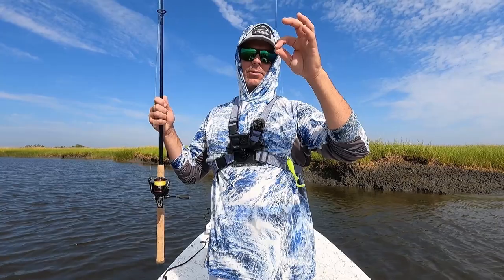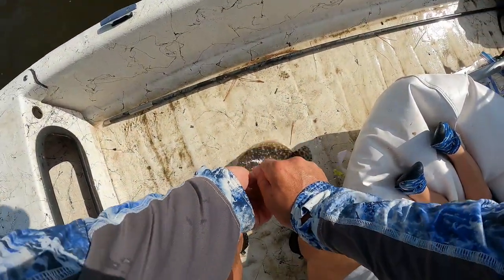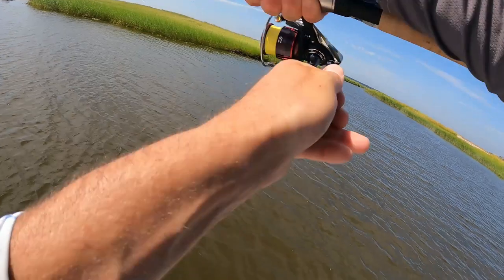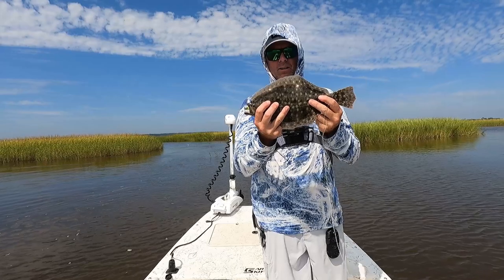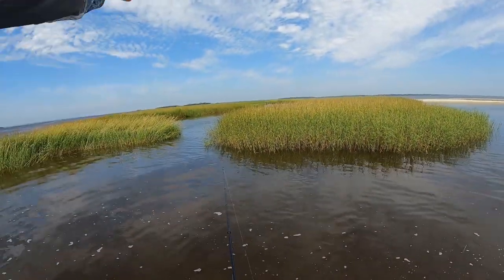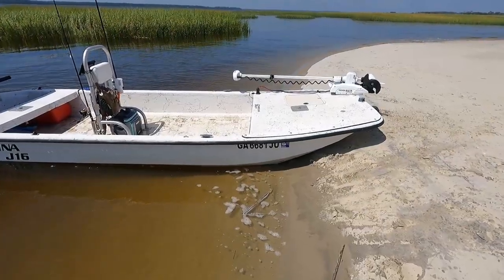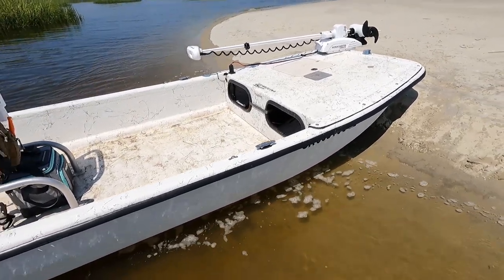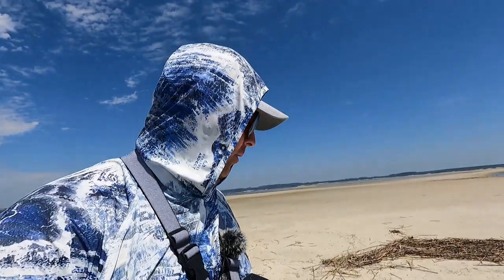These guys were EVERYWHERE… Flounder Fishing with Tandem Rigs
Want to become a better angler? This thing is full of helpful, videos, reports and behind the scenes information

▬▬▬▬ Fishing Gear commonly used ▬▬▬▬
Rod: Shimano Zodias 7ft ML fast

48” insulated fish bag
Minn Kota Terrova 112lb 72'' shaft trolling motor